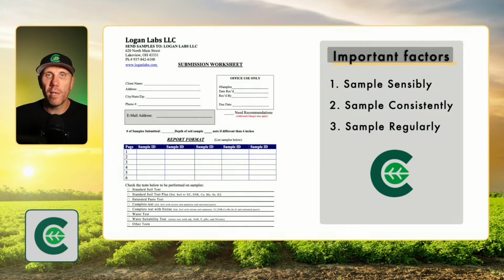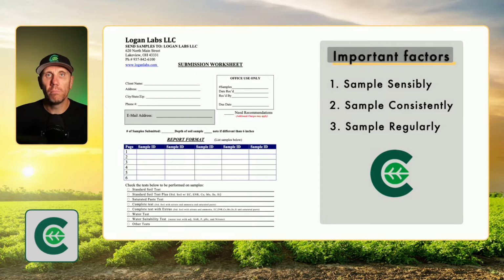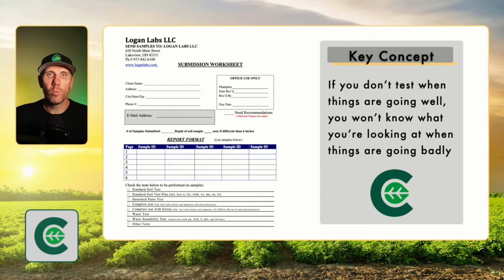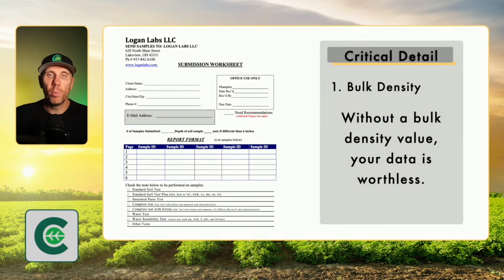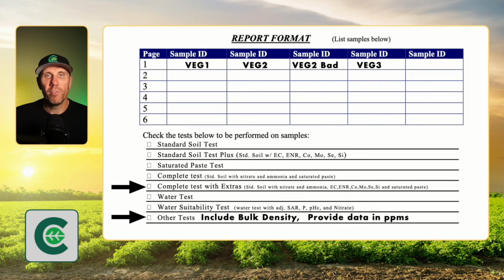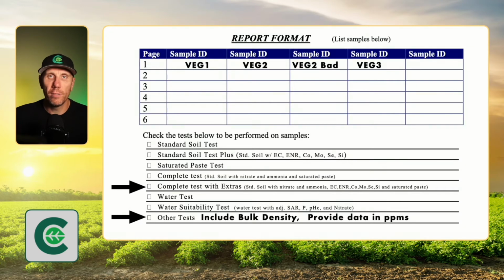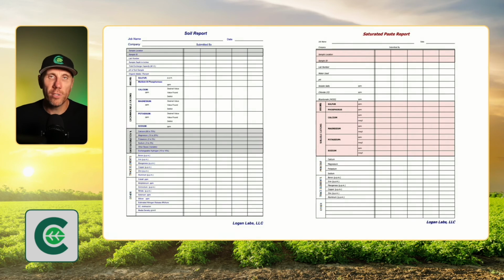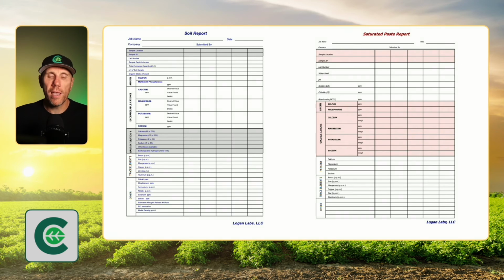How to Obtain Accurate Data From a Soil Test Using Logan Labs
This video covers the steps needed to achieve an accurate data set from Logan Labs, or any other soil testing service.